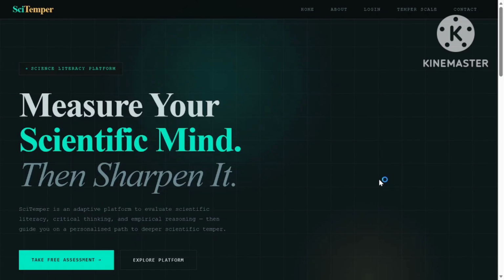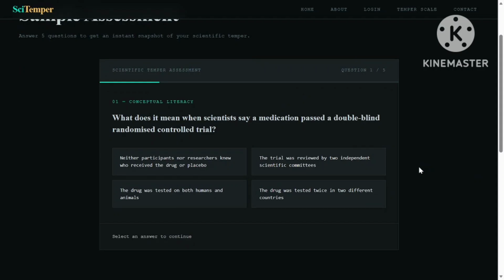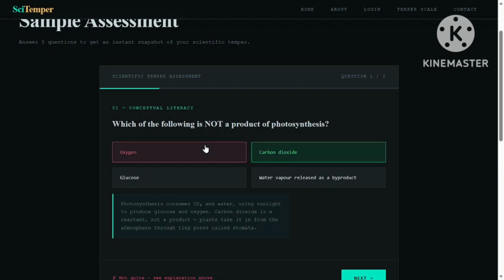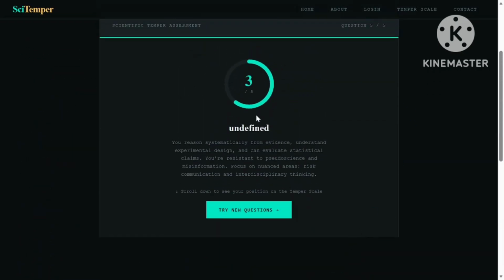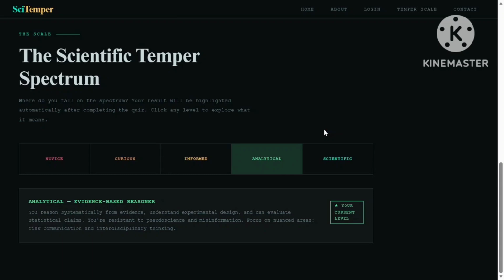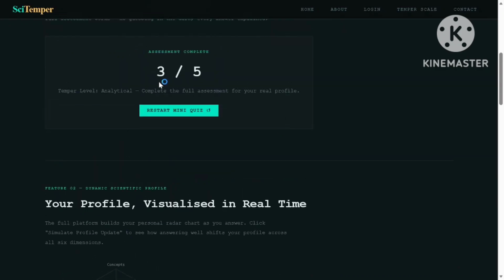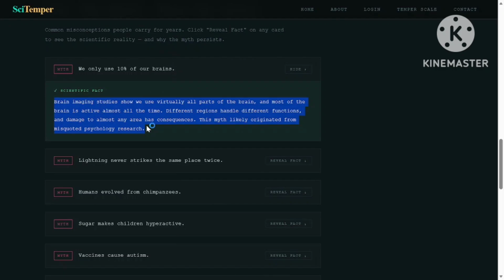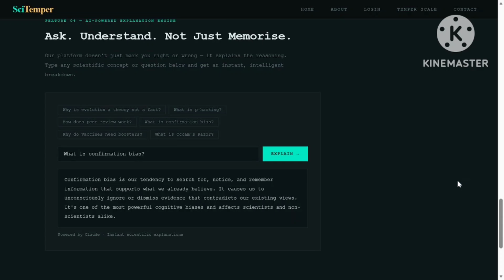SciTemper — Scientific Thinking Quiz Platform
A web-based project that evaluates scientific thinking using a secure login system and an interactive quiz. Users register with OTP verification, attempt dynamic questions, and get classified into temper levels like Novice, Curious, and Analytical based on their score.

Tech Used: HTML, CSS, JavaScript, Node.js, Express, bcrypt